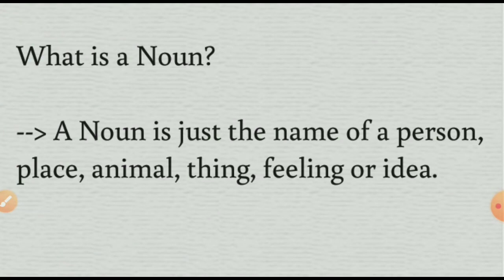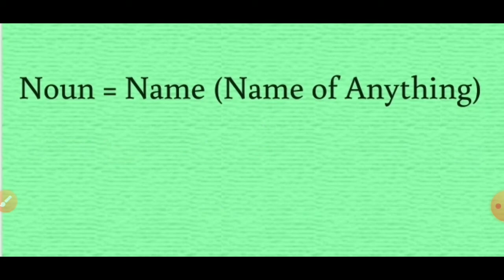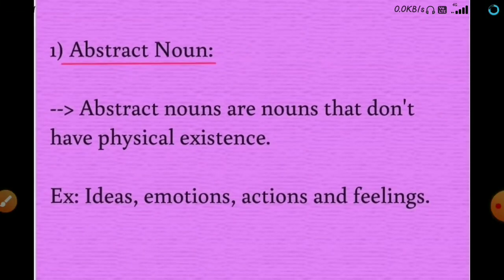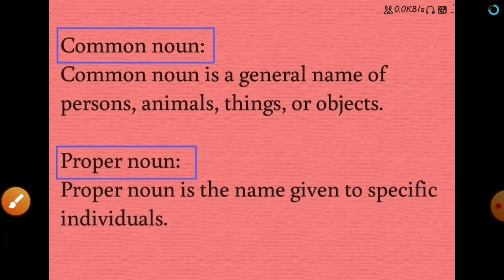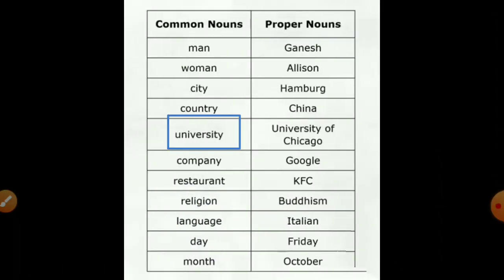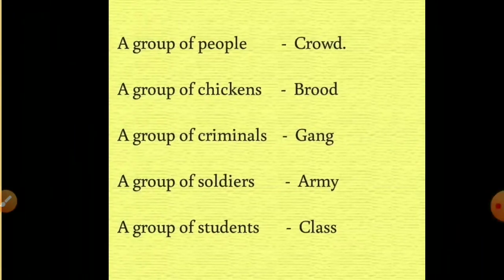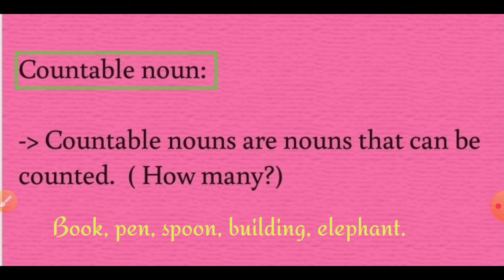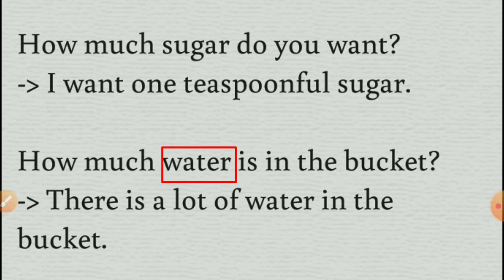English class (Grammar NOUN) by M.K sir.